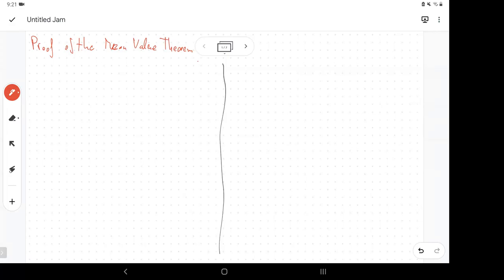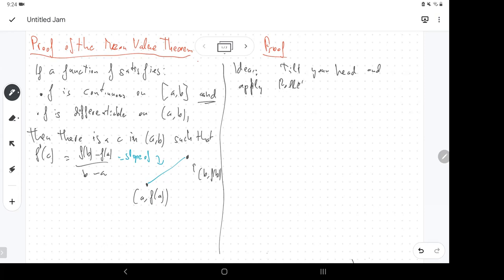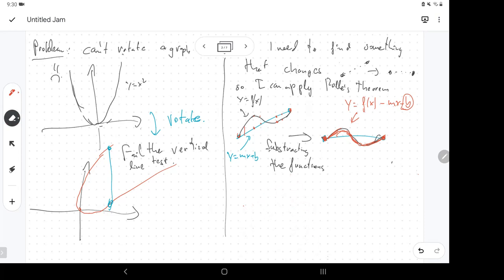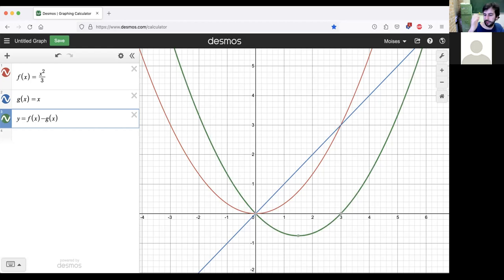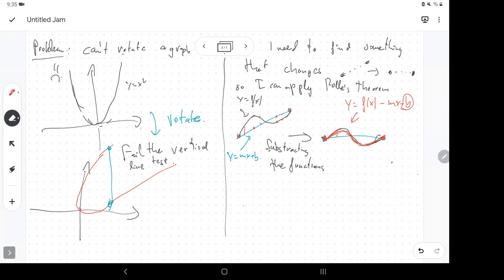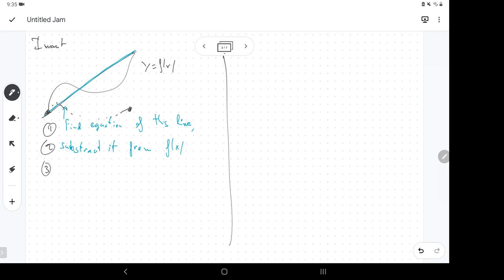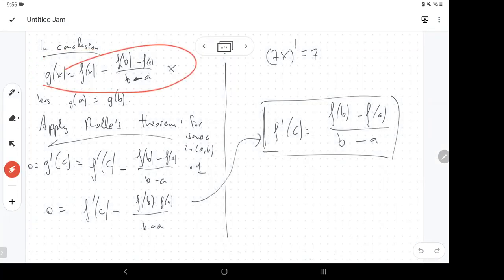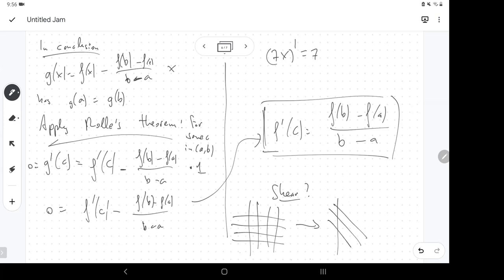10/22 Proof of the Mean Value Theorem